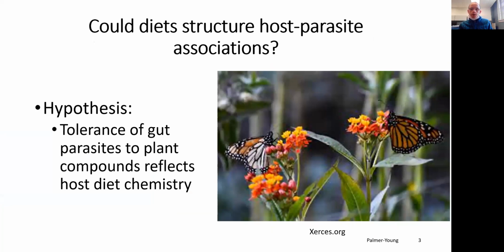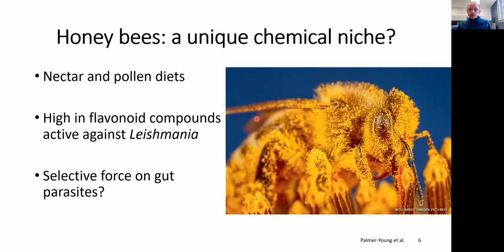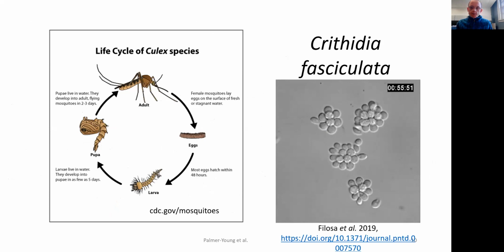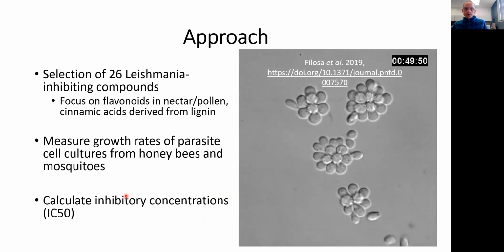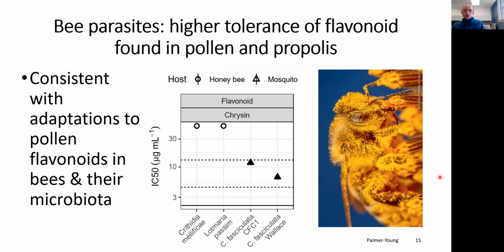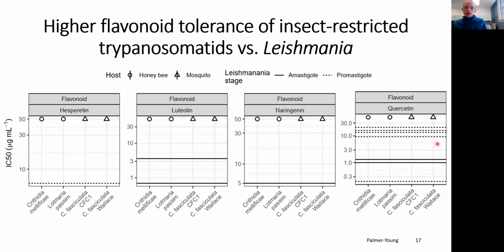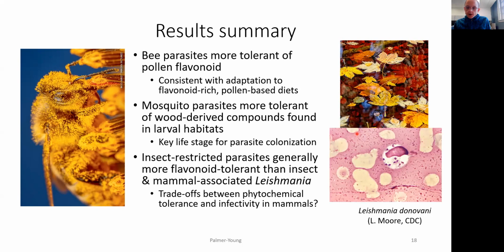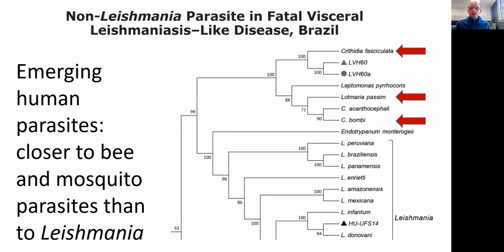Punch in the gut: Parasite tolerance of phytochemicals reflects host diet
Citation: Palmer-Young EC, Schwarz RS, Chen Y, Evans JD. Punch in the gut: Parasite tolerance of phytochemicals reflects host diet. Environmental Microbiology. In press. doi:10.1111/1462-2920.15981

Gut parasites of plant-eating insects are exposed to antimicrobial phytochemicals that can reduce infection. Trypanosomatid gut parasites infect insects of diverse nutritional ecologies as well as mammals and plants, raising the question of how host diet-associated phytochemicals shape parasite evolution and host specificity. To test the hypothesis that phytochemical tolerance of trypanosomatids reflects the chemical ecology of their hosts, we compared related parasites from honey bees and mosquitoes—hosts that differ in phytochemical consumption—and contrasted our results with previous studies on phylogenetically related, human-parasitic Leishmania. We identified one bacterial and ten plant-derived substances with known antileishmanial activity that also inhibited honey bee parasites associated with colony collapse.  Bee parasites exhibited greater tolerance of chrysin—a flavonoid found in nectar, pollen, and plant resin-derived propolis. In contrast, mosquito parasites were more tolerant of cinnamic acid—a product of lignin decomposition present in woody debris-rich larval habitats. Parasites from both hosts tolerated many compounds that inhibit Leishmania, hinting at possible trade-offs between phytochemical tolerance and mammalian infection. Our results implicate the phytochemistry of host diets as a potential driver of insect-trypanosomatid associations, and identify compounds that could be incorporated into colony diets or floral landscapes to ameliorate infection in bees.